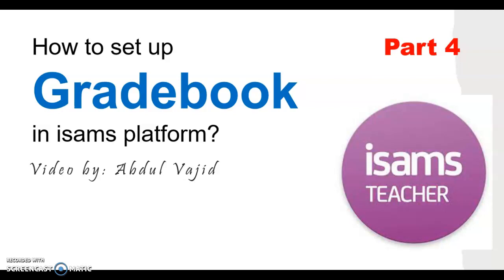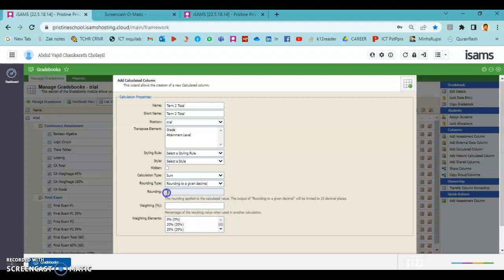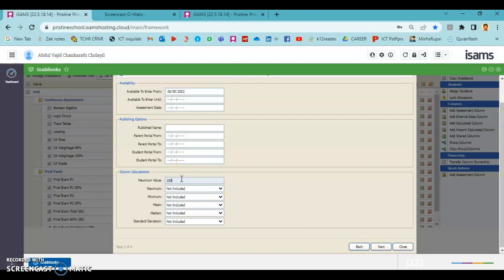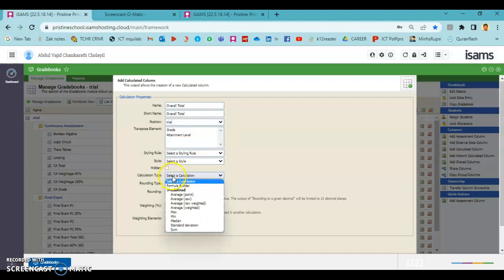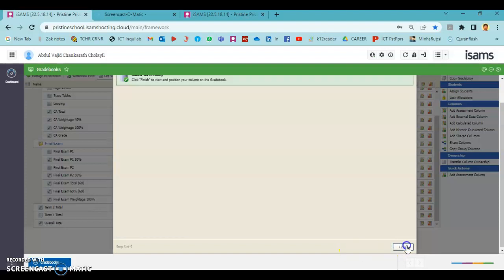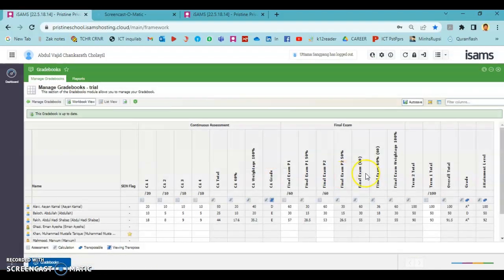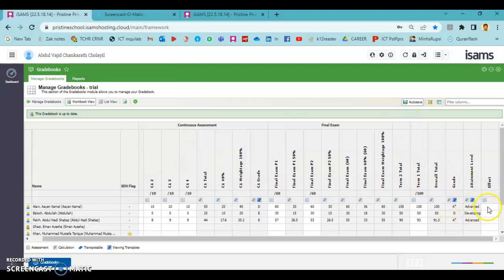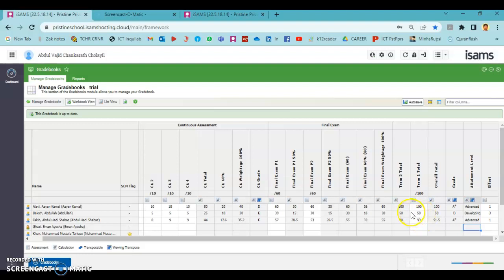Create a gradebook in isams platform - Part 4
Video tutorial explaining how to create a gradebook using isams.